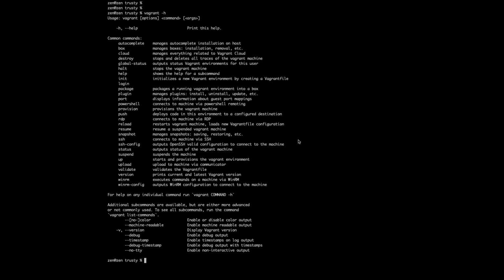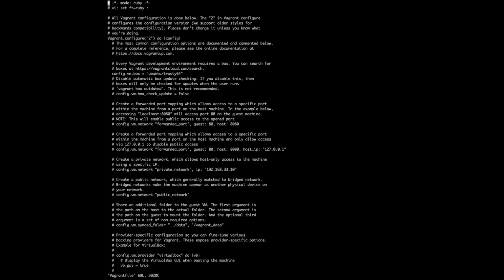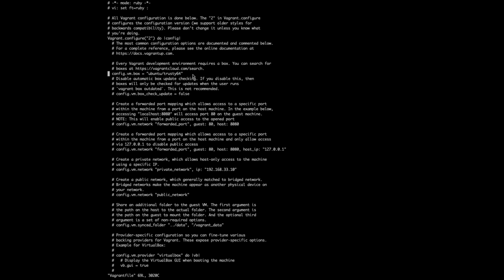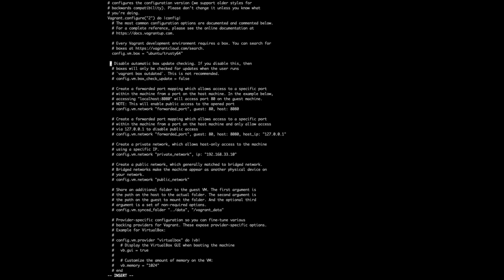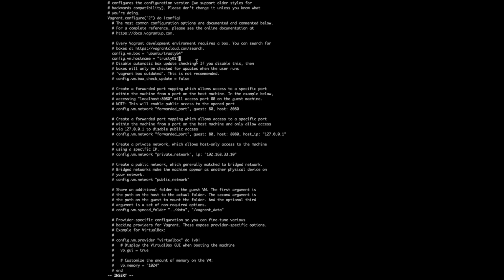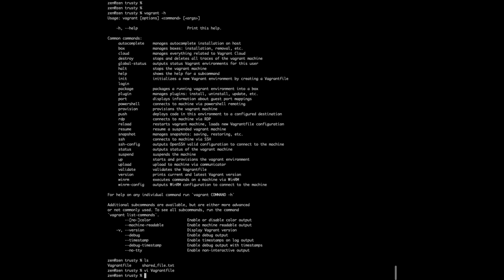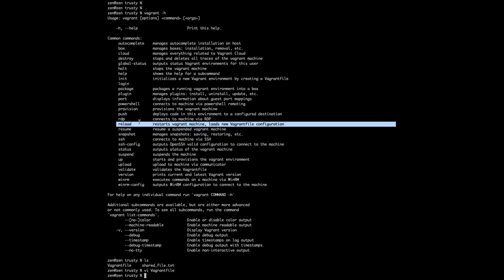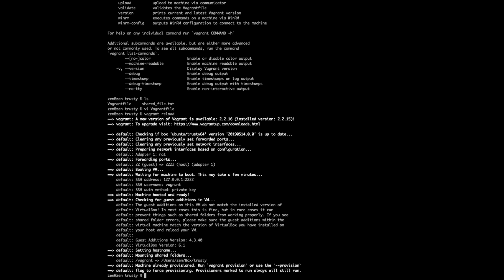Vagrant File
Learn the fundamentals of the Linux command line
Here we're editing a Vagrant file for custom options